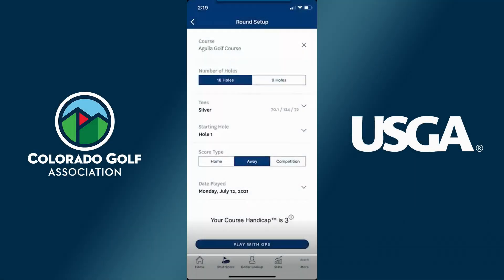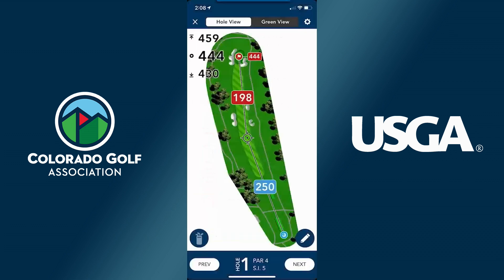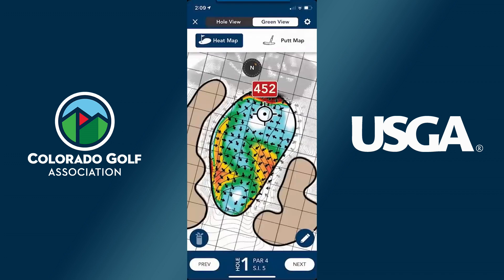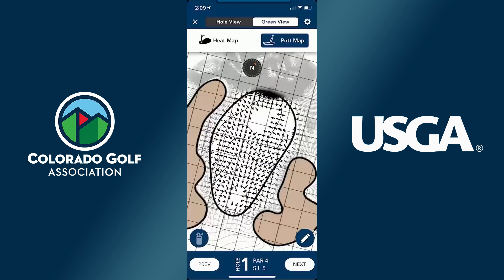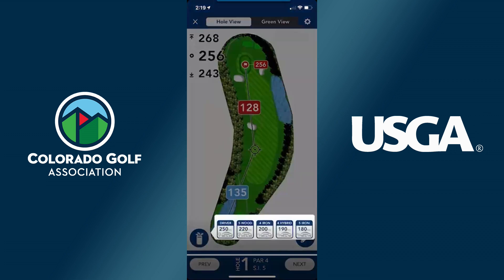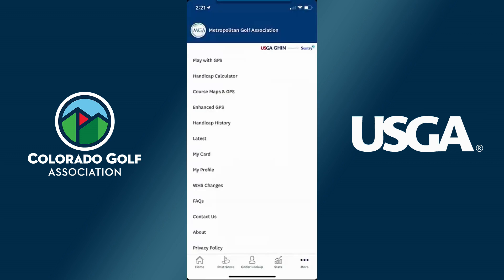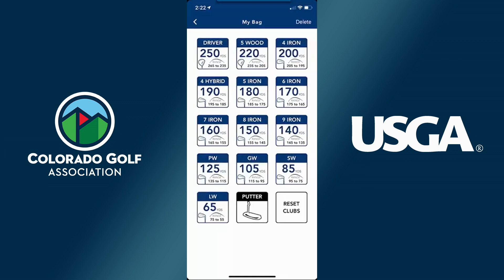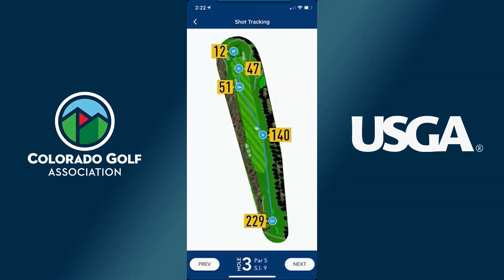GHIN Mobile Enhanced GPS Features - In-App Purchase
When CGA members Upgrade to the Enhanced GPS service on the GHIN Mobile app ($39.99/12-mos) they will have access to multiple hole locations, green heat maps and directional maps, and shot-tracking with your club selections!